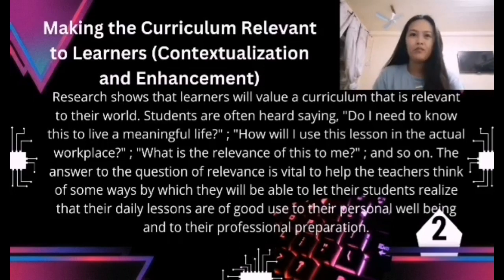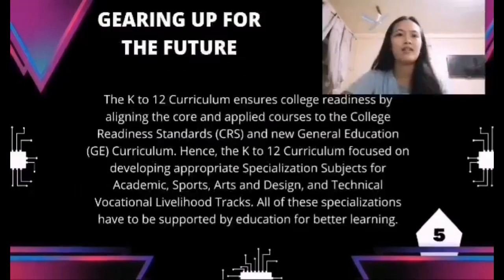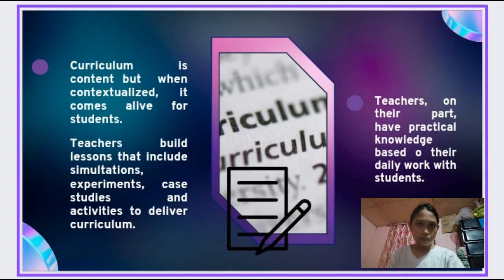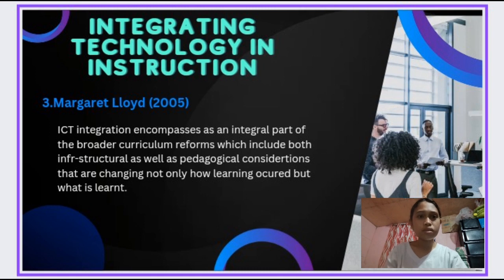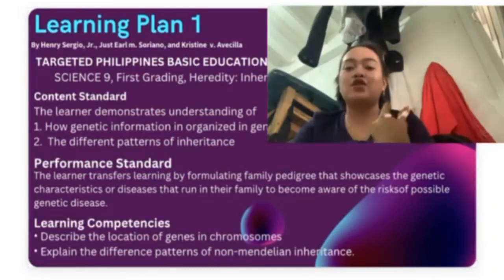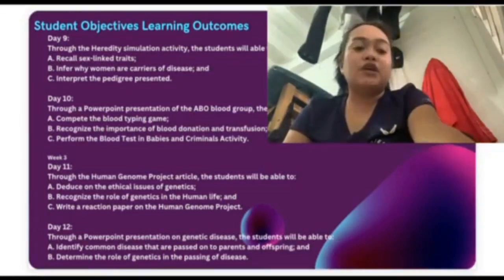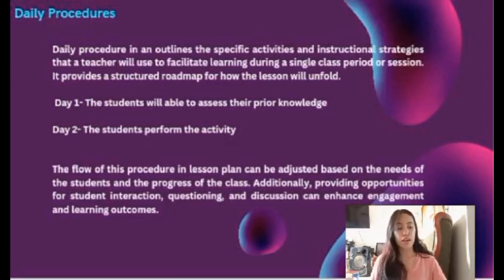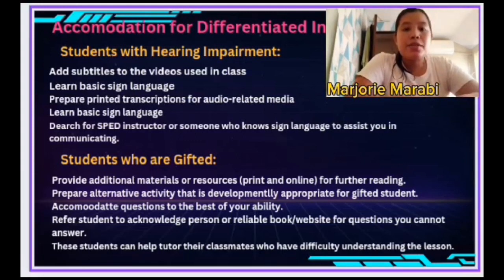TTL GROUP 1